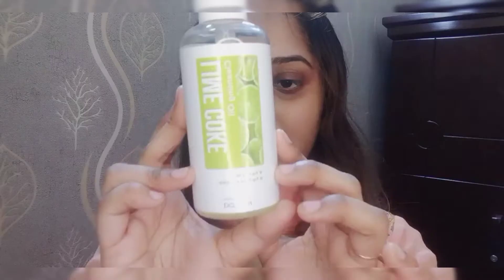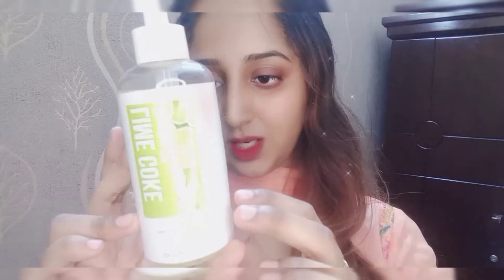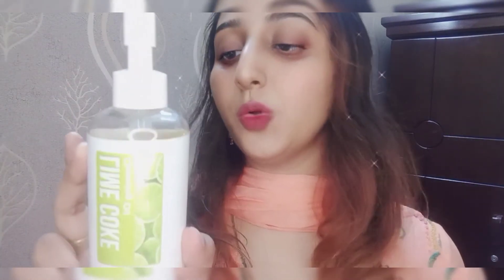KOELCIA LIME COKE Cleansing OIL Review || One Step